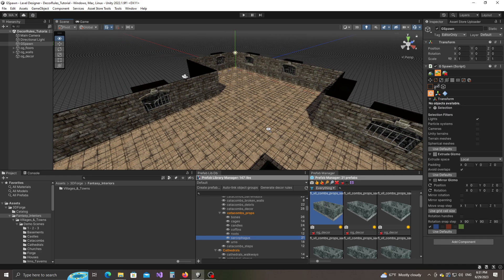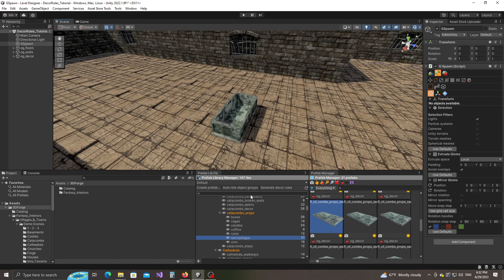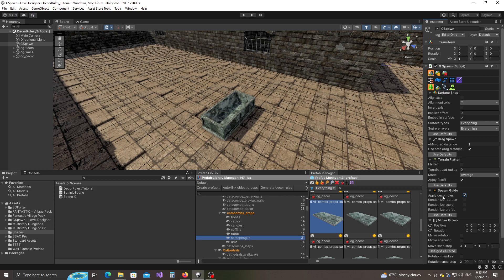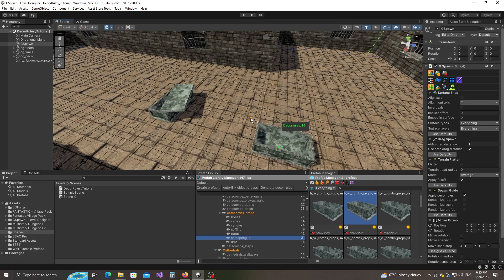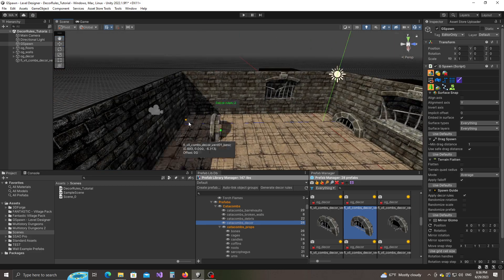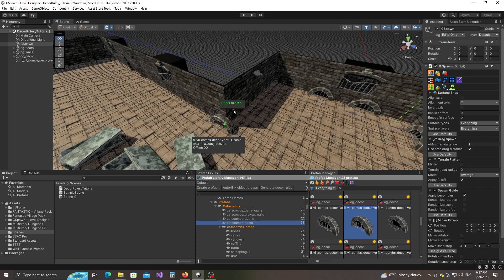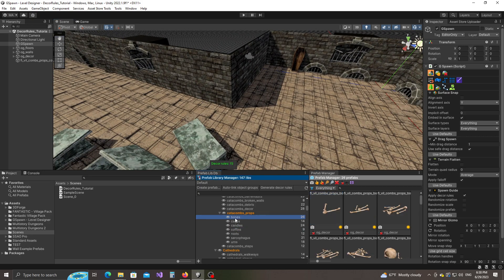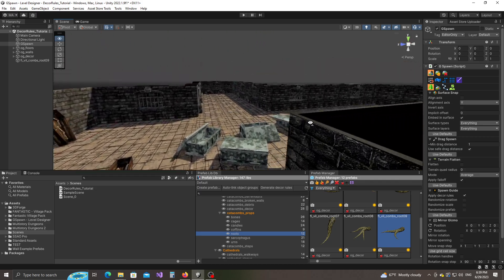GSpawn - Decoration Rules (Modular Environment Decoration)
Chapters:
00:21 Decor Rules Intro
01:09 Generating Decor Rules
02:14 Using Decor Rules

Important Shortcuts:
[SHIFT + V] - toggle decor rules on/off;
[ALT + scroll wheel] - cycle between different decor rules;
[Y] - rotate object around Y axis;
[ALT + R] - quick select GSpawn plugin object;